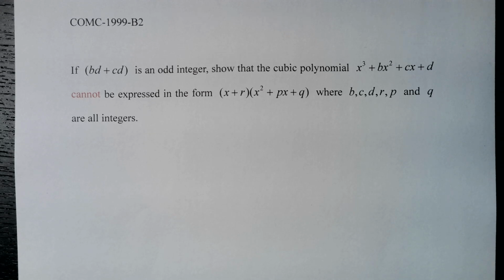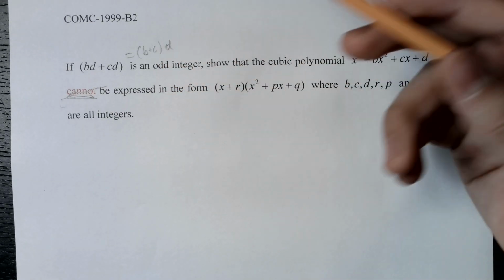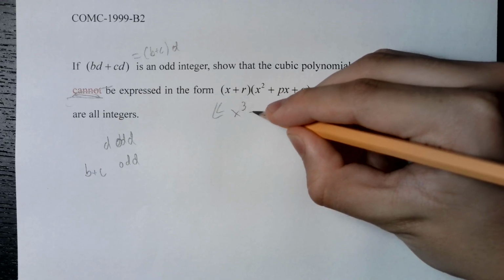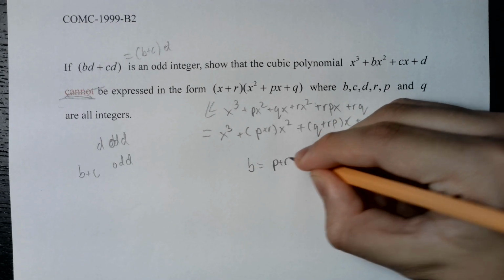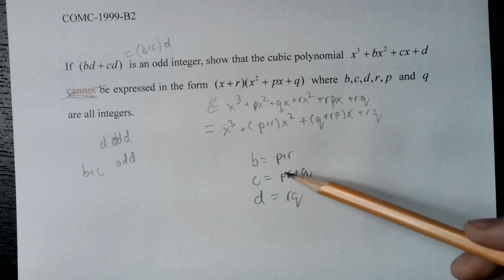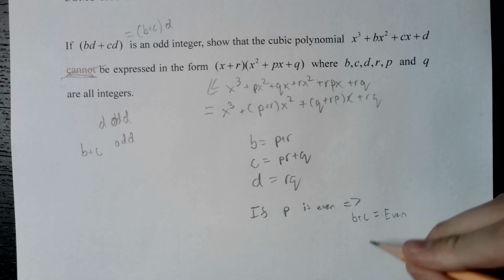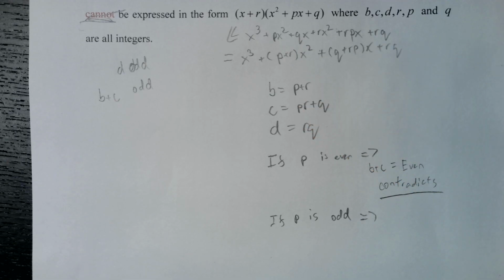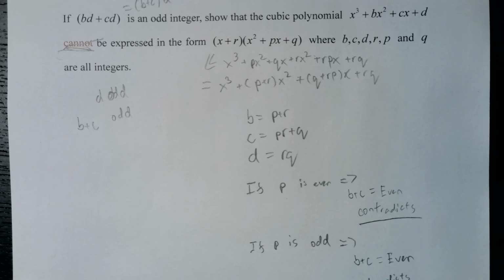COMC Problem and Solution 08